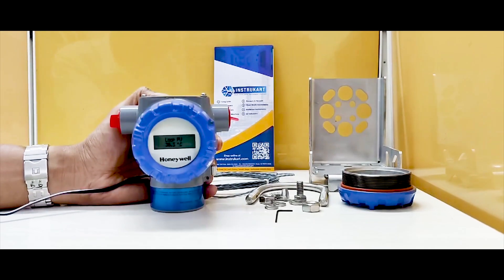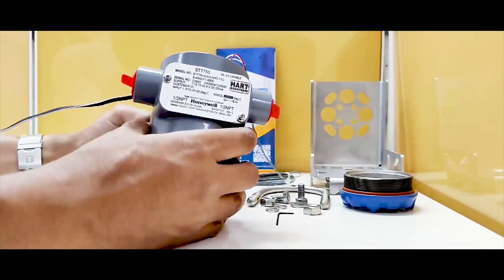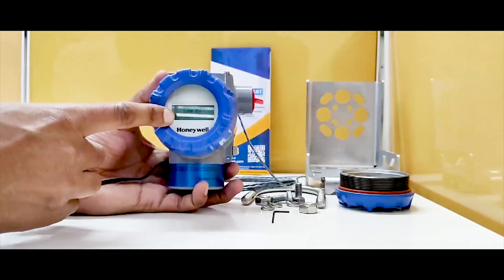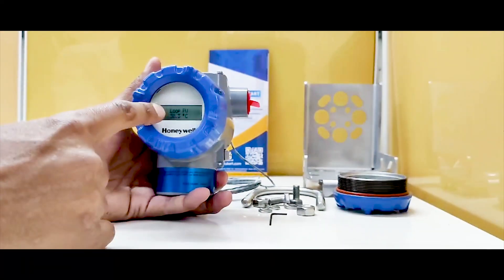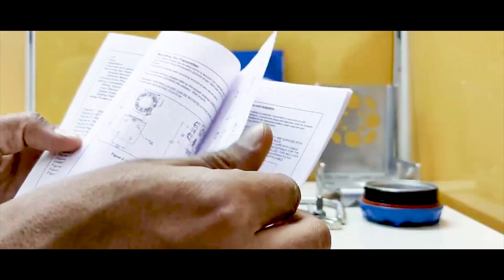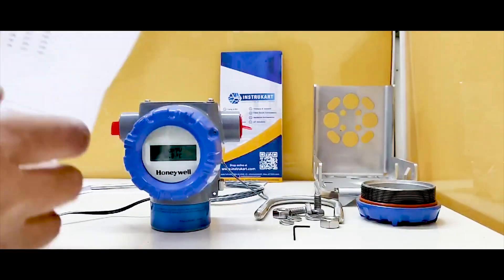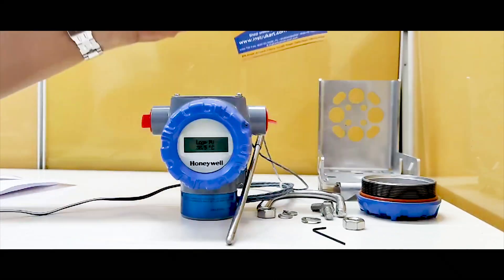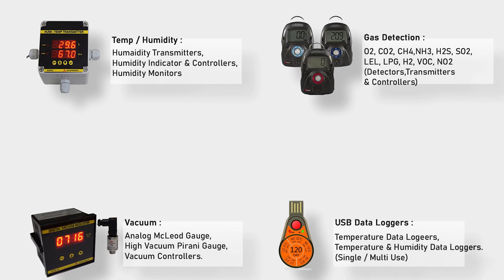Honeywell STT750 Smart Line Temperature Transmitter | Instrukart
Honeywell STT750 SmartLine Temperature Transmitter offers precise, repeatable, and stable transmission from your temperature transmitter tool. Honeywell STT750 temperature transmitter is pre-constructed to a temperature sensor (RTD or thermocouple) alongside the linked thermowell pocket.
Applications: medical, industrial, motorsport, HVAC, agriculture, aerospace and automotive etc.